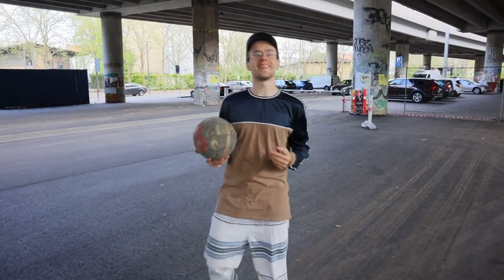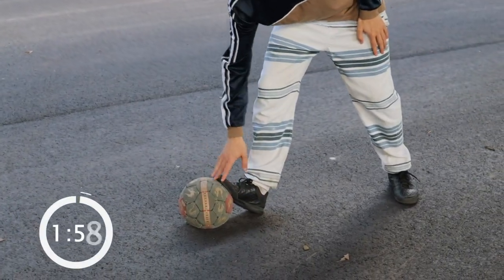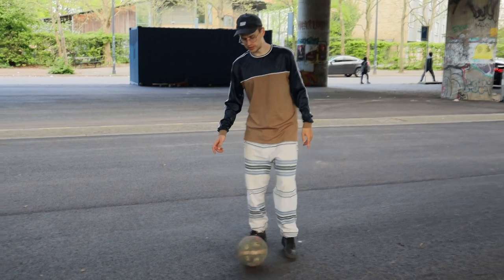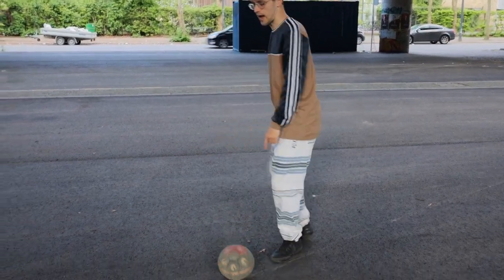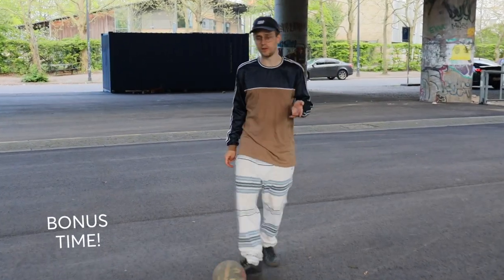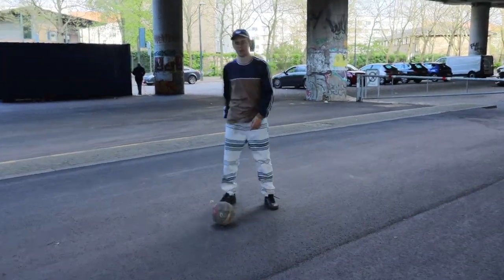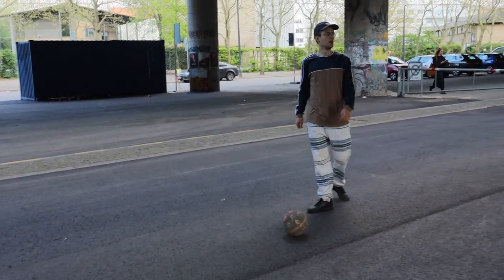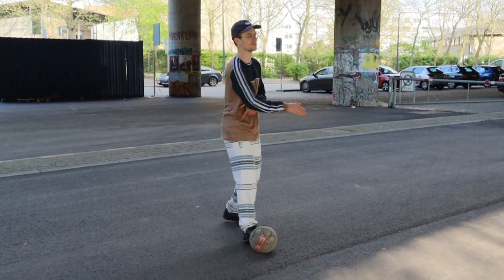Learn THE CLAMP In 2 Minutes! | Street Soccer Tutorial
In todays 2 minute tutorial you will learn how to clamp! Clamping is a very important street soccer skill that is used both in groundmoves and in street matches! We are giving you some basic knowledge here - but as always applying some extra stuff street style!